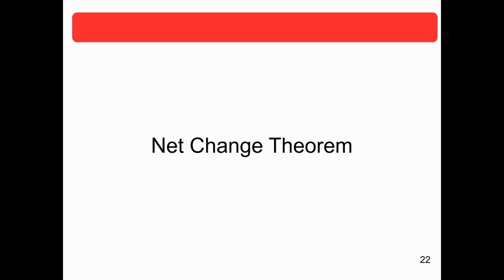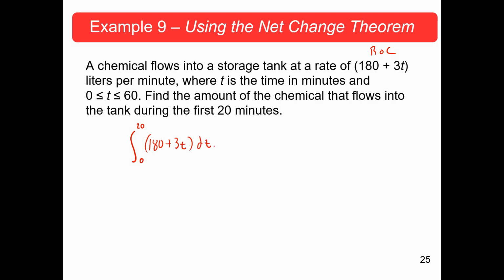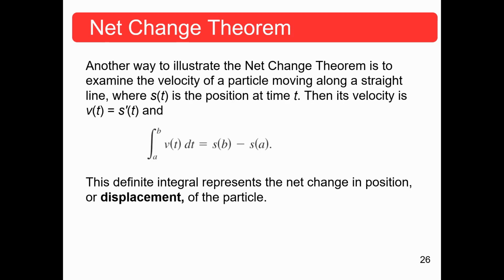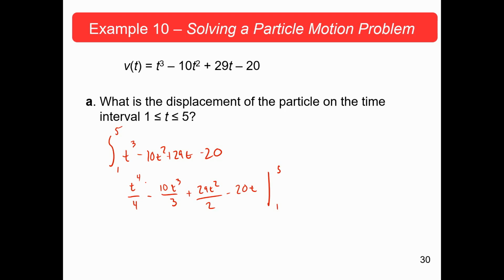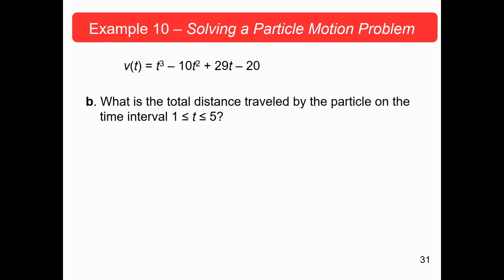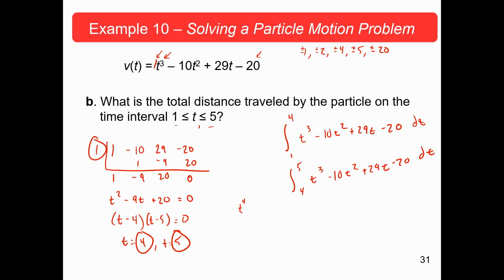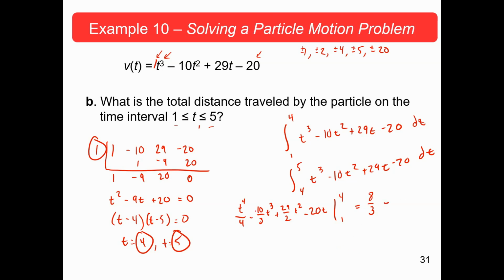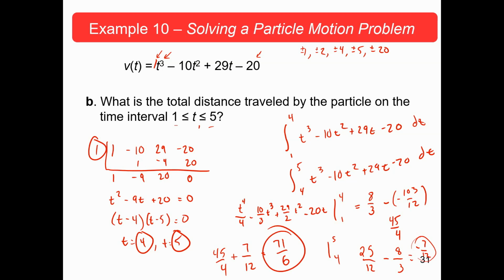Net Change Theorem